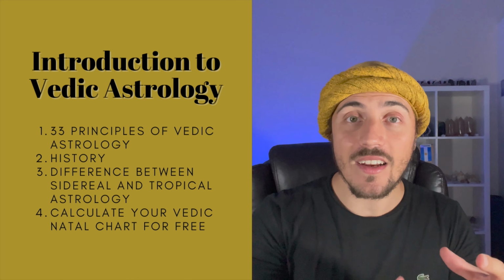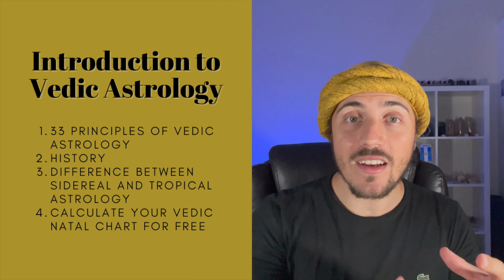Crash Course on Vedic Astrology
💻 Online Spiritual Store: